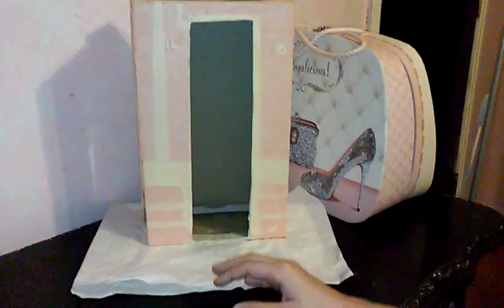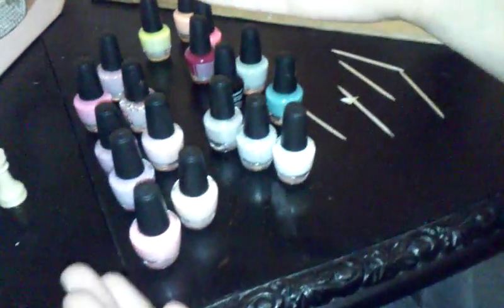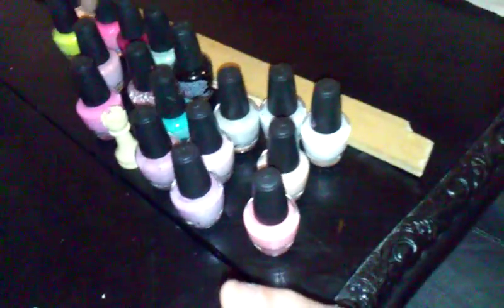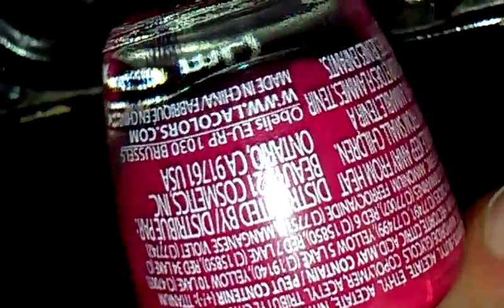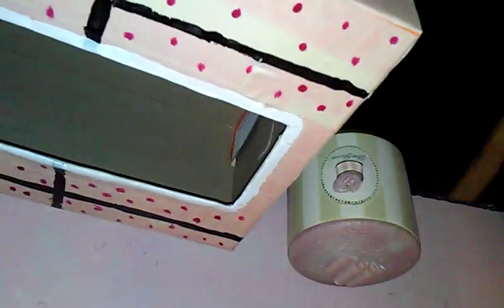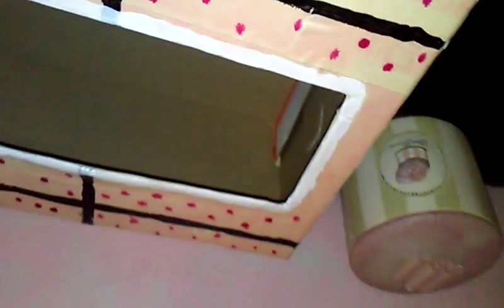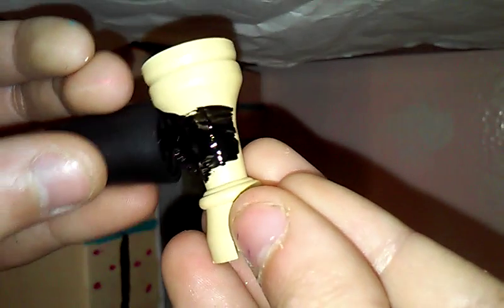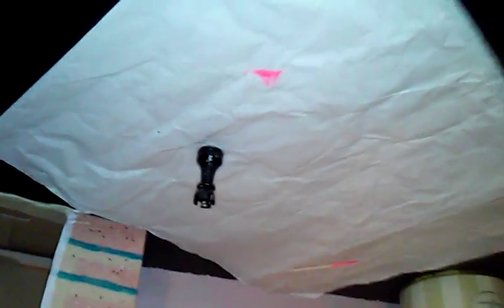Painting barbie shed crafting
Box tape nalilpolish/craft paint and ruler hope you enjoy